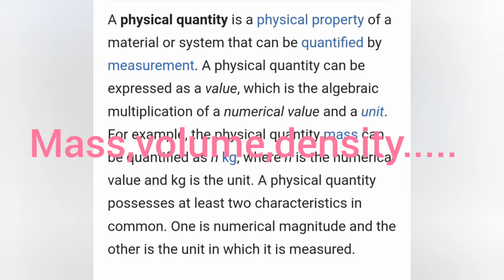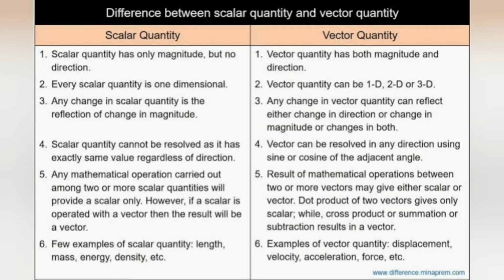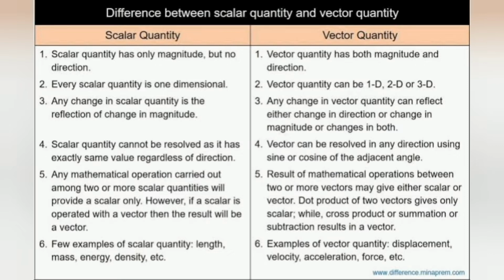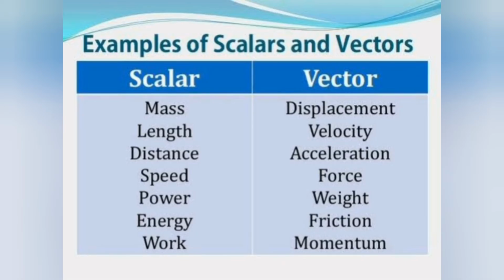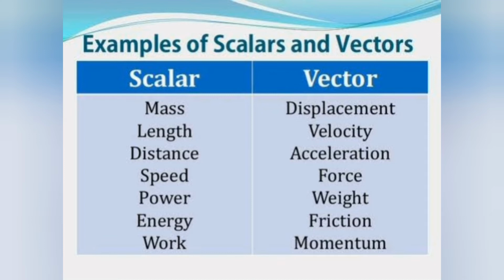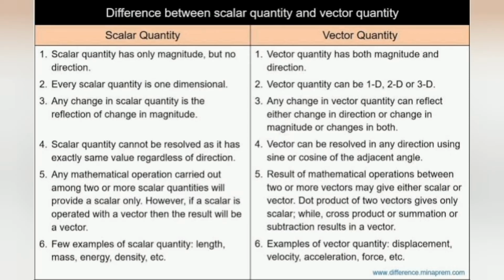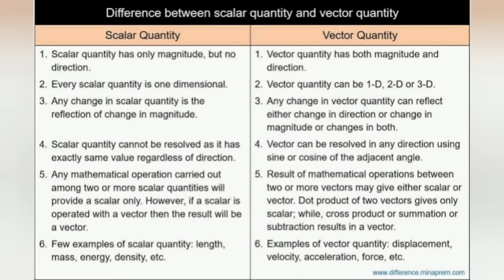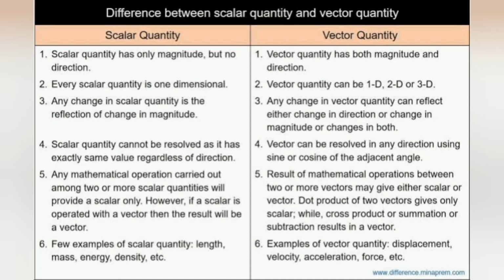Physical Quantity & measurement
Educational video for class IX & others